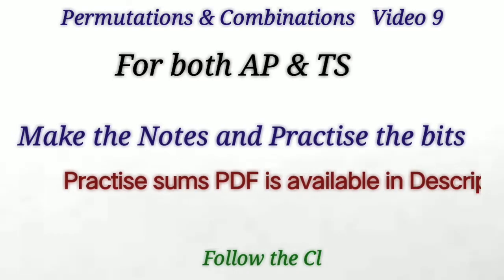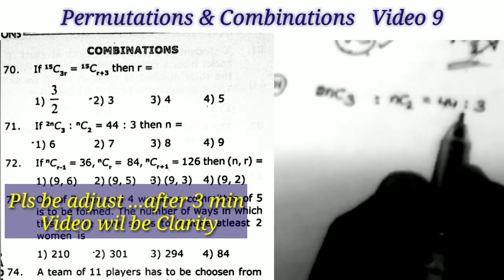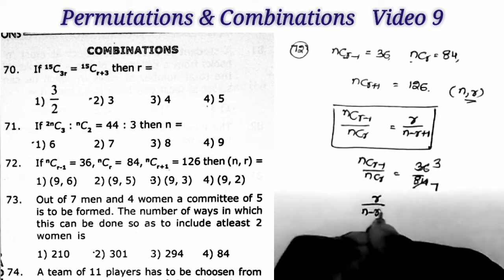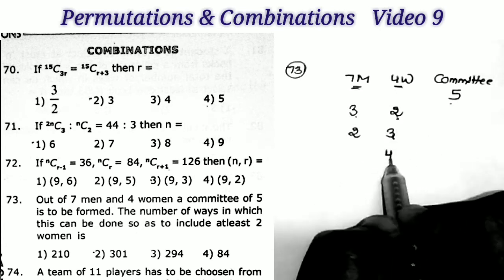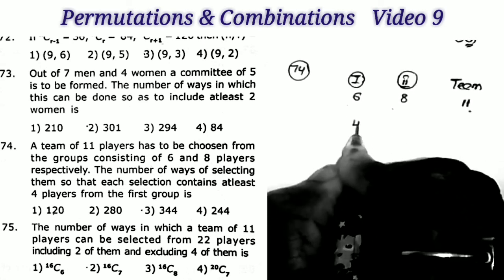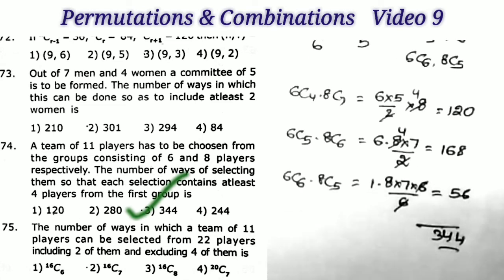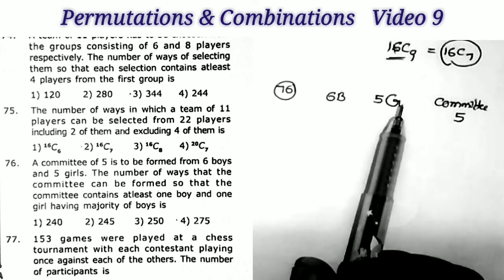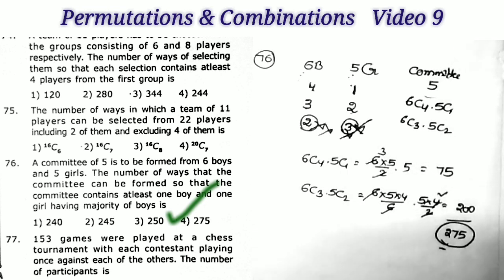Eamcet Coaching Classes || Eamcet 2021 preparation || Eamcet Permutations and Combinations